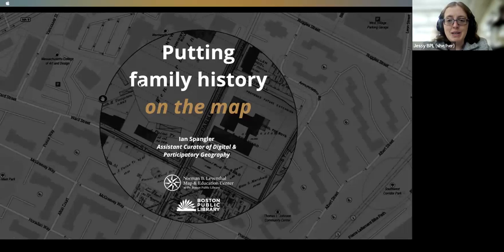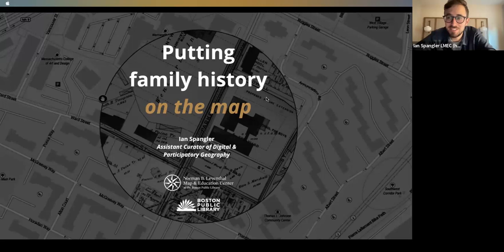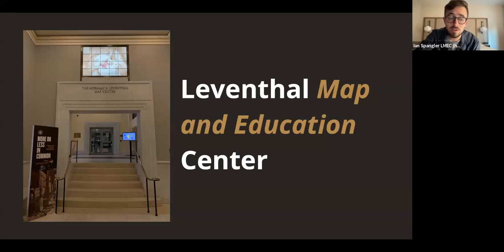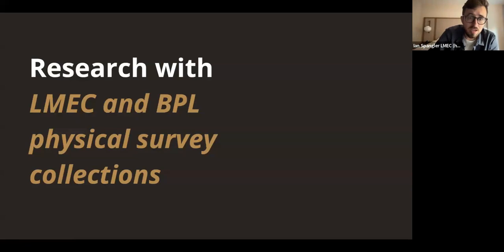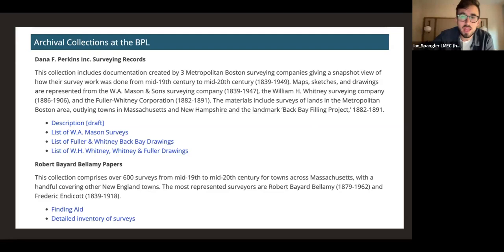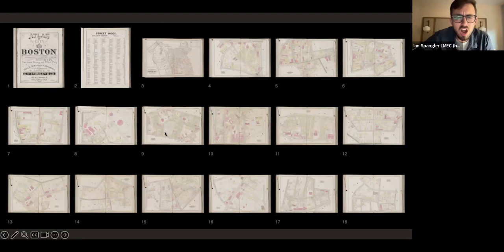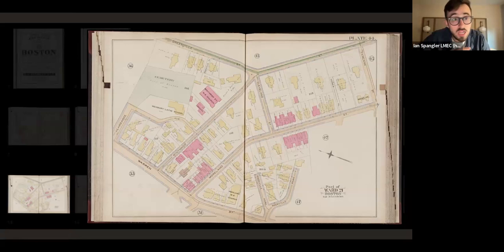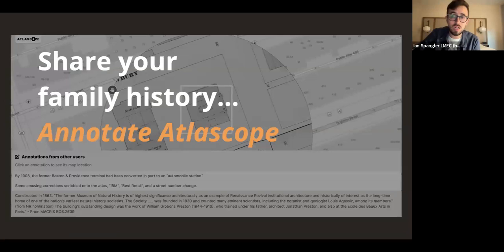Putting Family History On The Map (October 11th, 2023)